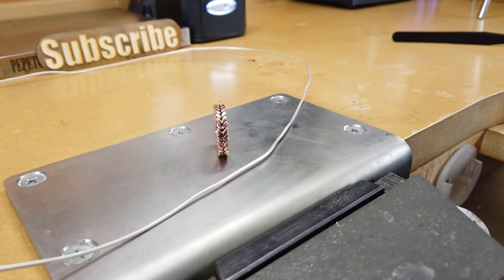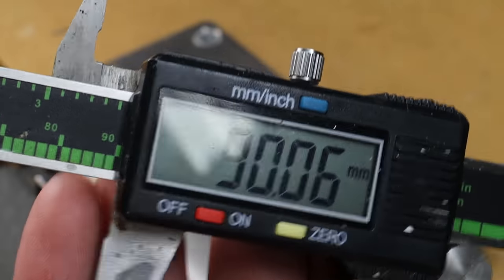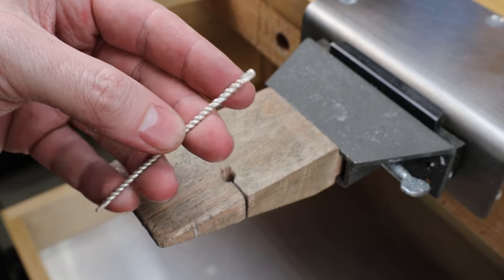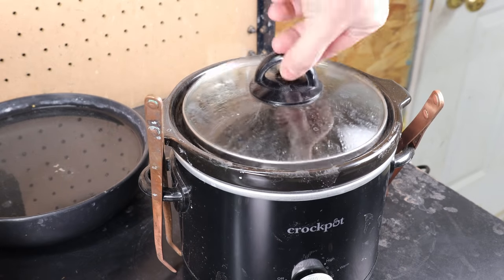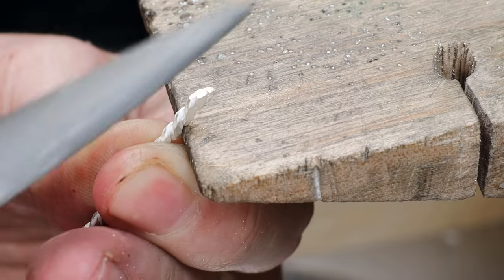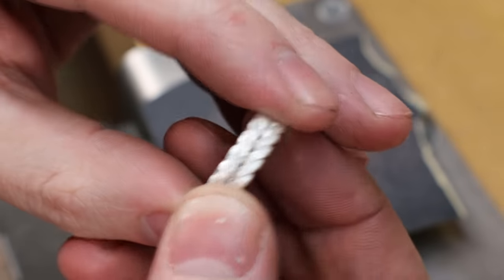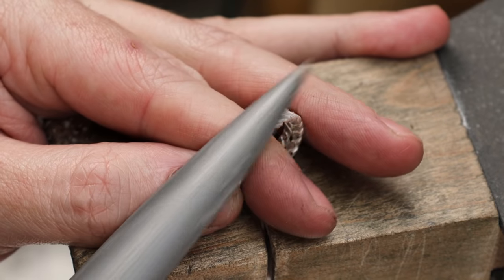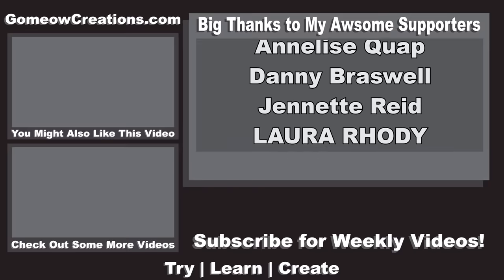How to Make This Dual Twisted Ring With Basic Tools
I will show you step by step how to make this twisted ring using basic tools along with some more advanced ones to save you time in the long run. Each twisted ring is only made from 2 pieces of 16g or 1.3mm wire.

Cheaper Off Brand Ring Bender
Cheaper Off Brand Ring Stretcher

Marking & Measuring Tool
Digital Vernier Caliper

Bench Vice:
4.5in Bench Vise

GRS Tools Mounting Plate
GRS Mounting Adapter
GRS Bench Pin
4-Piece Bench Anvil Combination V-Slot Bench Pin

2-QT Slow Cooker

Wire & Sheet Rolling Mill 110 mm
Cheaper Off Brand Rolling Mill

Rawhide Mallet
Chasing Hammer

4" Buffing Wheel Set
Fabulustre Polishing Compound
Cheaper Off Brand Double Spindle Polishing Machine

Ultrasonic Cleaner Solution

Pliers:
Smooth Brass Jaw Parallel Pliers
Chain-Nose Parallel Pliers

Sandpaper:
Wet or Dry Sandpaper 400 Grit

Silver Wire:
16 Gauge 925 Sterling Silver Wire

Metal Snips:
7in Plate Shears
Small Shears For Wire